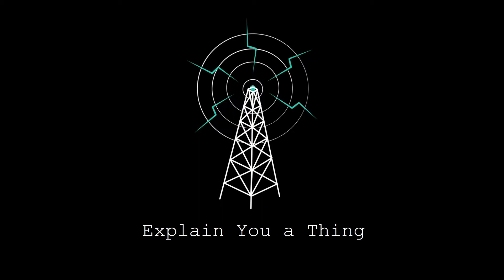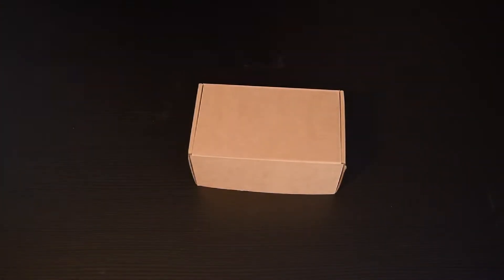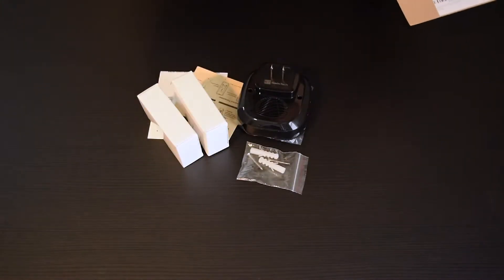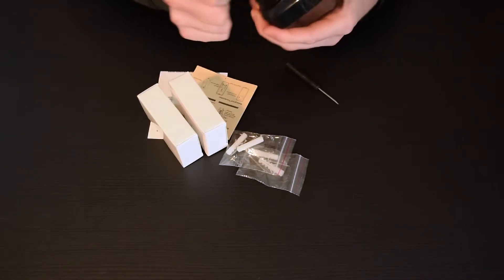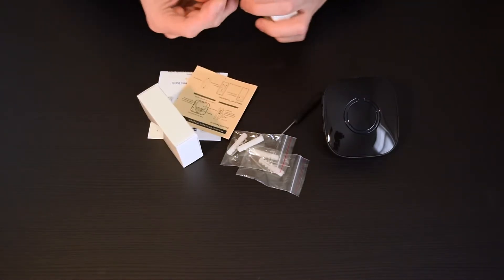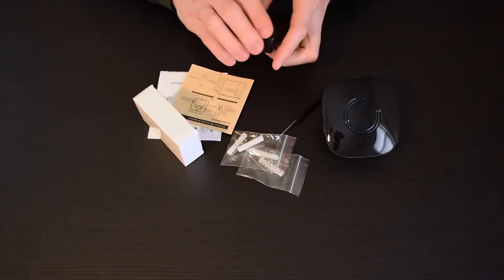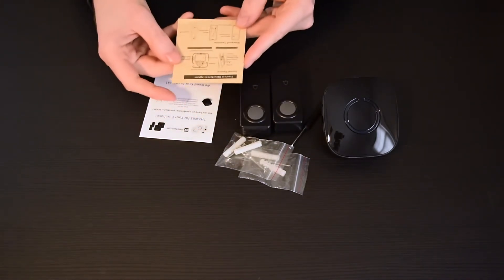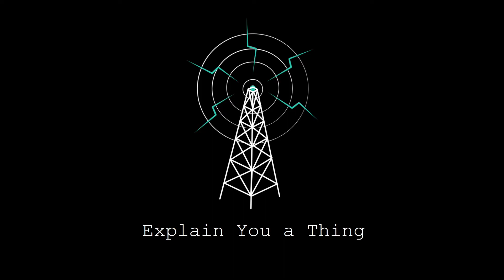SadoTech Crosspoint Wireless Doorbell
BitCoin: 1FFEYXbgroj7D41Q9pg9Qpq2maMBRCPHNK